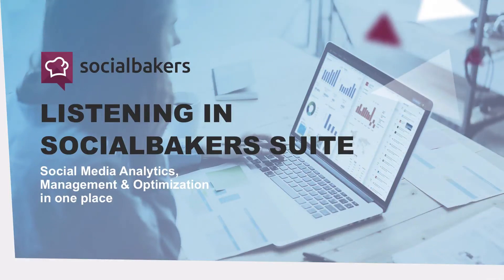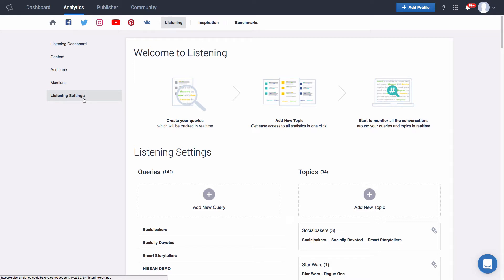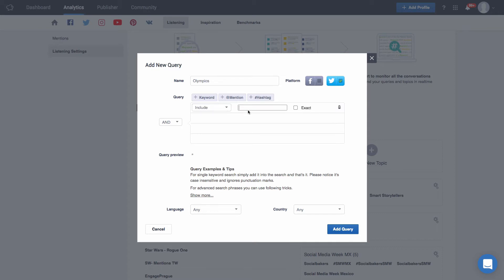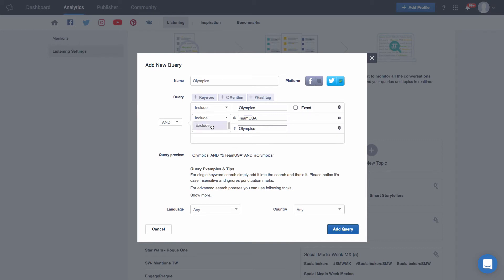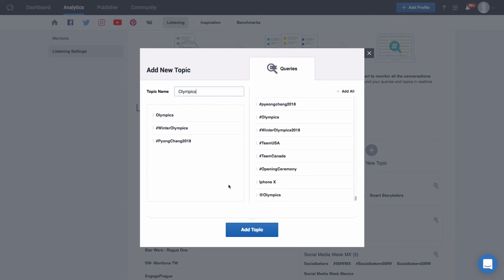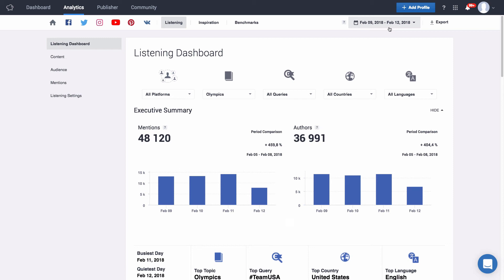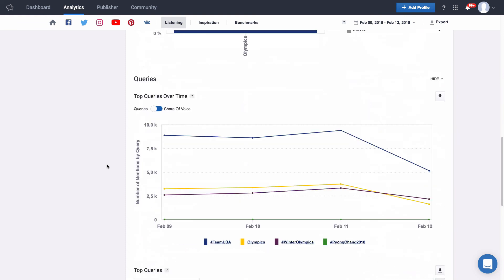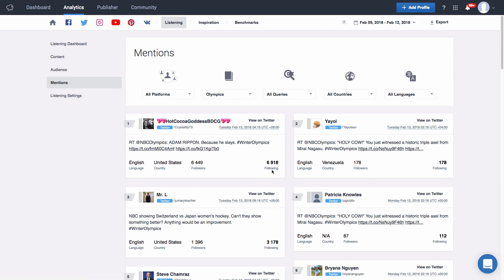Listening in Socialbakers Suite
Learn how to set up your queries and topics, and start monitoring what is being said about your brand, products, services or campaign with our Listening section.